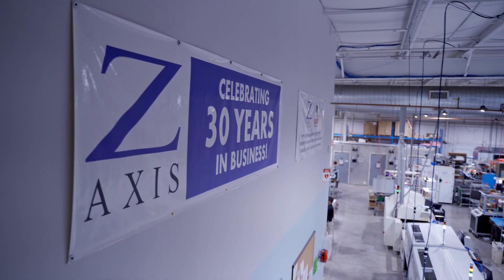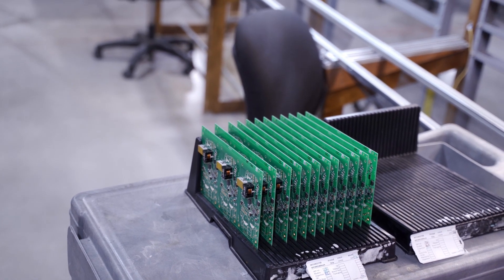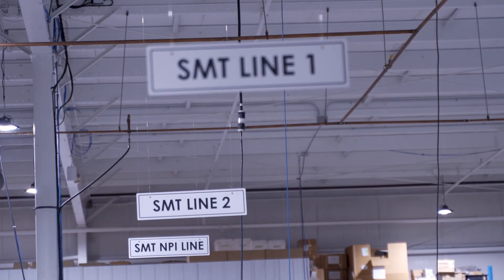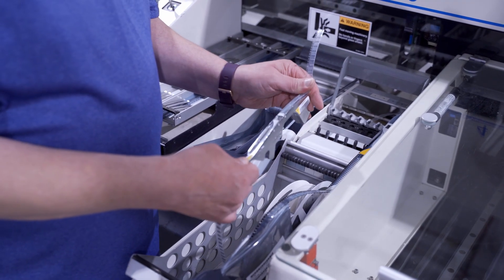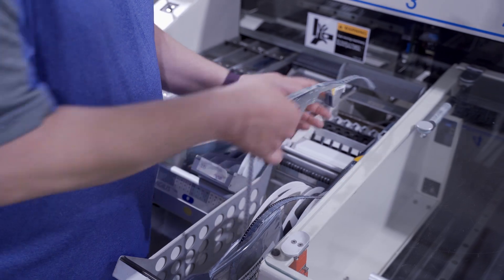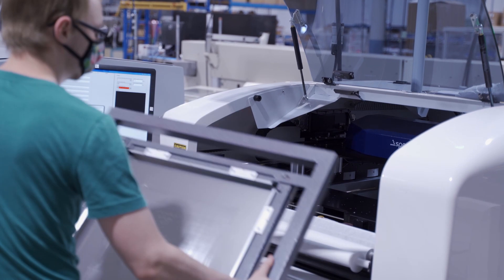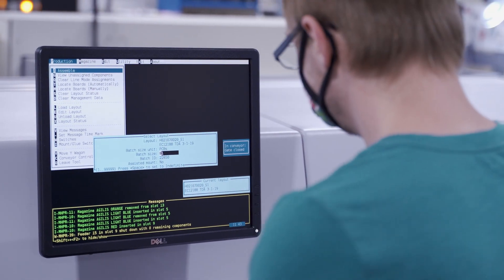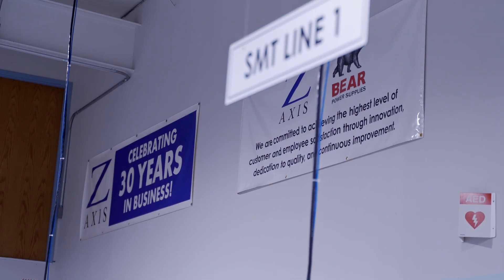New Product Introduction (NPI) Lines in SMT Assembly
What is a new product introduction (NPI) line for SMT assembly? What are the advantages of choosing a contract manufacturer with a dedicated NPI line - in addition to high-mix, high-volume production lines - for printed circuit board assemblies? Find out in this video overview from our PCB assembly contract manufacturing center near Rochester, NY.